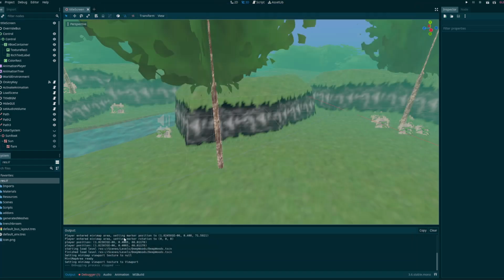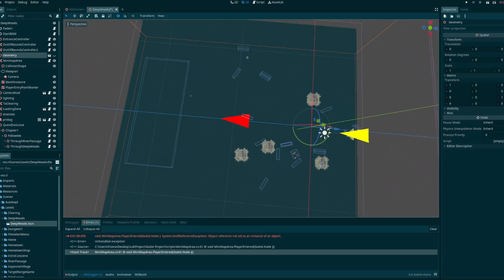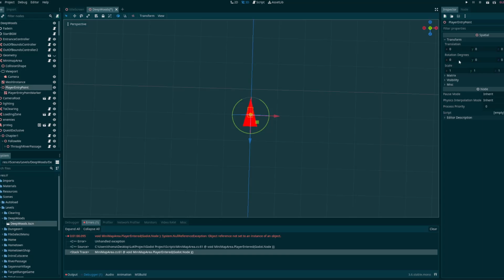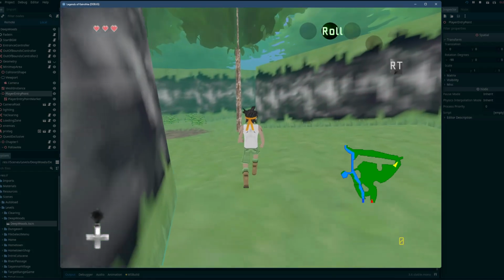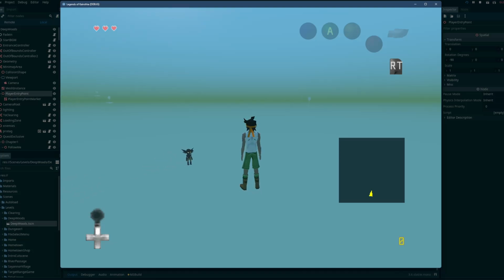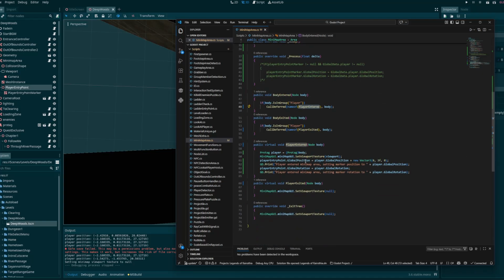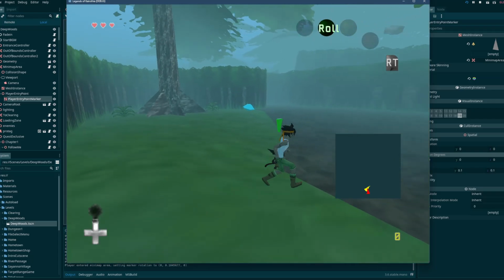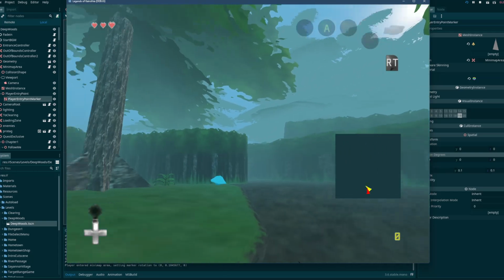Minimap Update - Gamedev Progress Update (2026-02-18)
-Added a red triangle to the minimap that represents where the entrance of the level, or more specifically where the player initially spawned in to the level